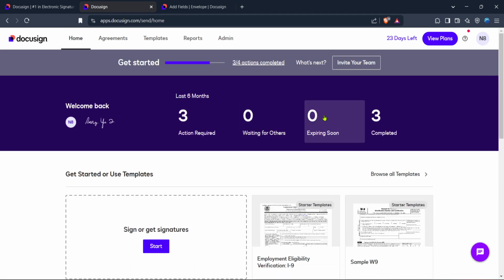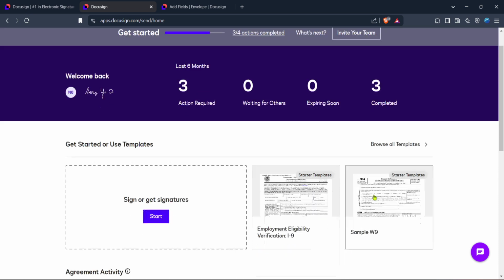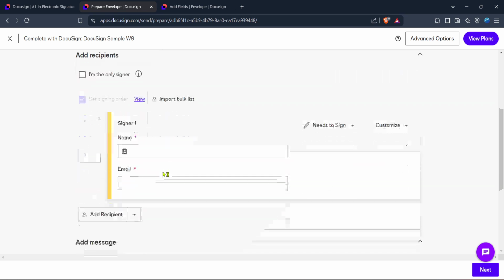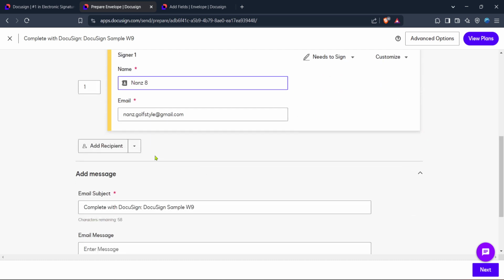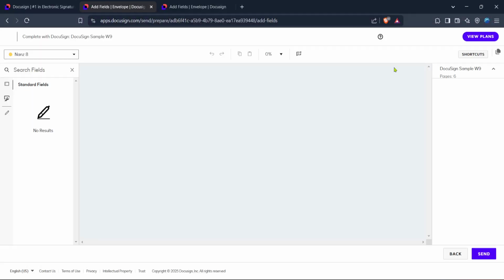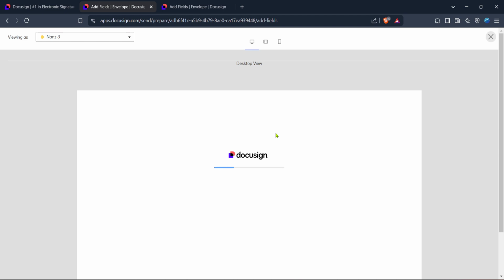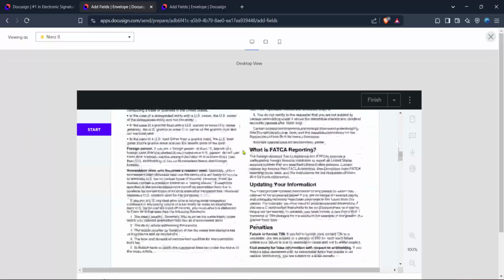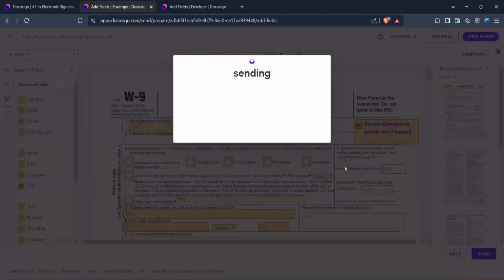How to Send an Envelope Using Docusign Cfr Part 11 Module (Full 2025 Guide)